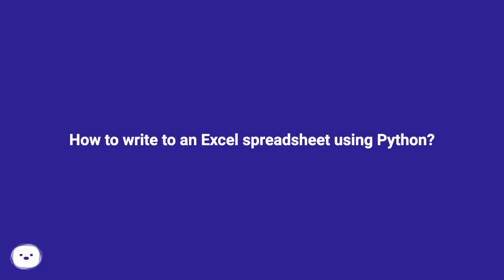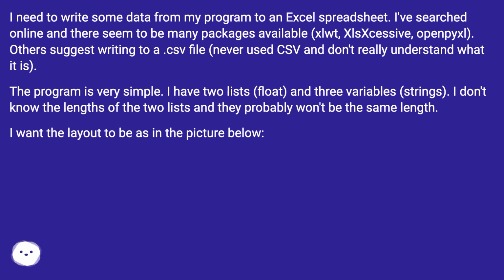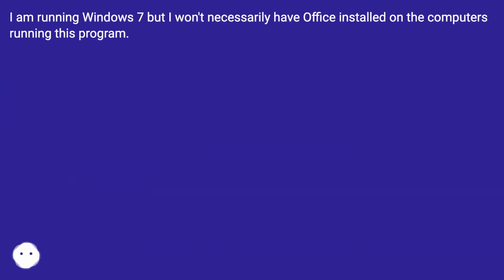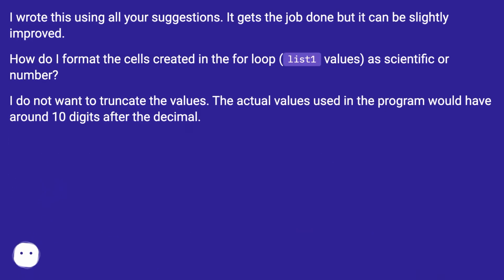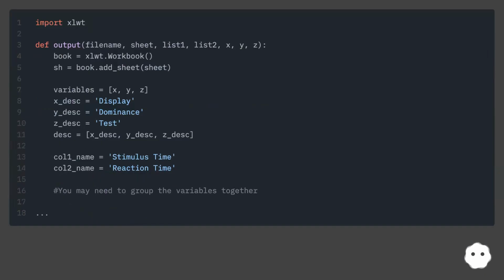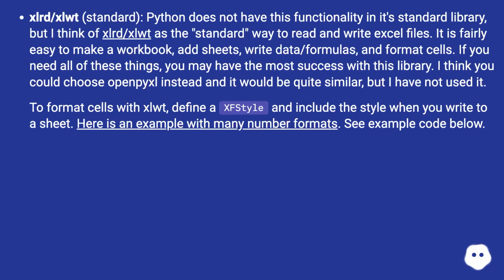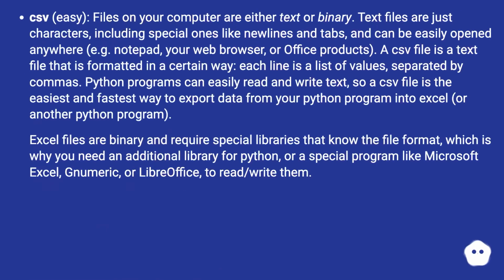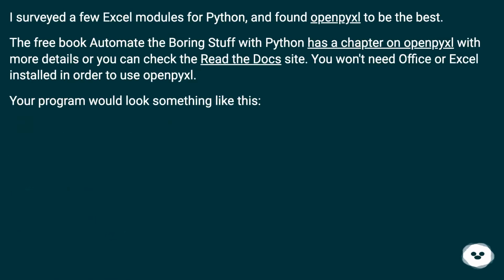How to write to an Excel spreadsheet using Python?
Chapters
00:00 How To Write To An Excel Spreadsheet Using Python?
01:19 Answer 1 Score 174
02:03 Accepted Answer Score 108
02:32 Answer 3 Score 42
04:23 Answer 4 Score 16
04:41 Answer 5 Score 15
05:10 Thank you